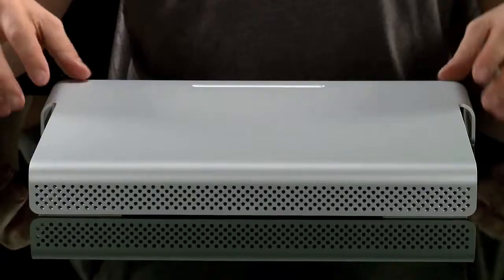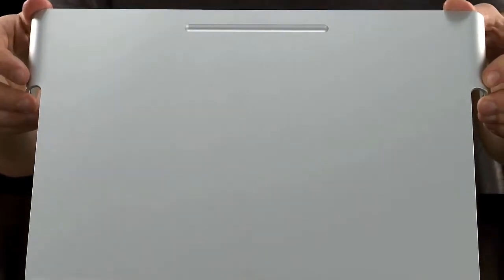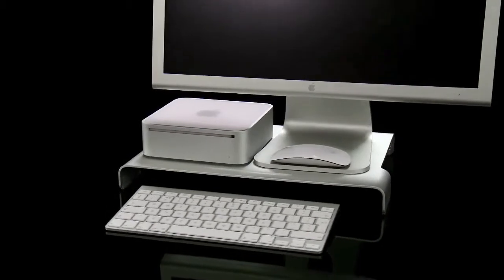Just Mobile Mtable